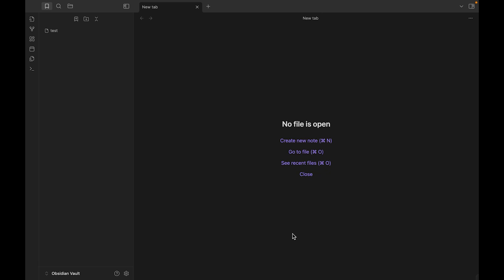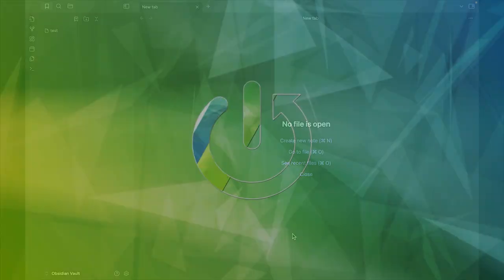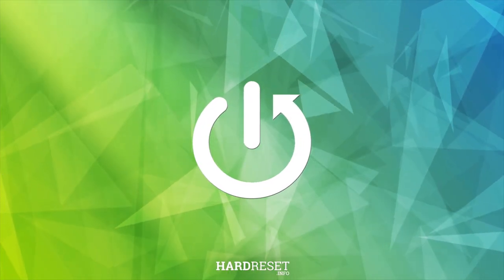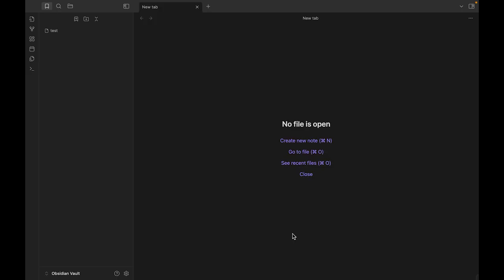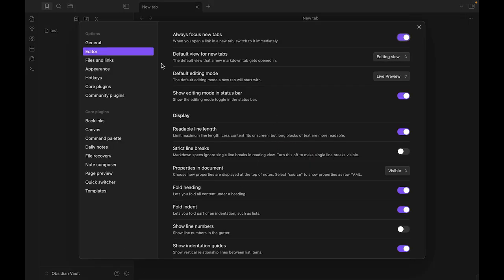How to Add Properties to Documents in Obsidian? | Manage Metadata and Document Properties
Hello! In today’s video, we’ll guide you through how to add properties to documents in Obsidian. This feature allows you to manage metadata, such as tags and categories, making it easier to organize and track your notes. We’ll show you how to use this tool to enhance your note-taking experience.

How to Add Properties to Documents in Obsidian?
How to Manage Document Properties in Obsidian?
How to Use Metadata for Notes in Obsidian?